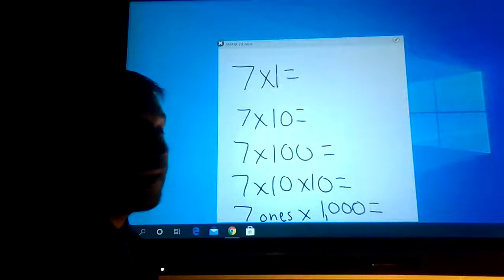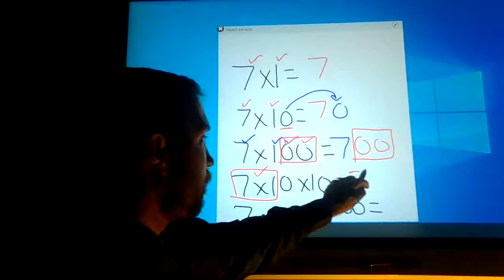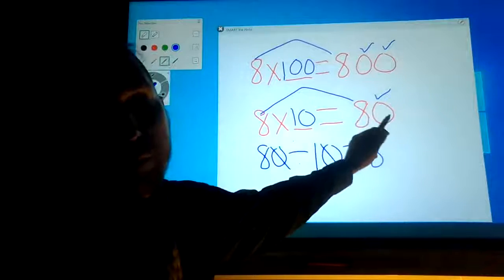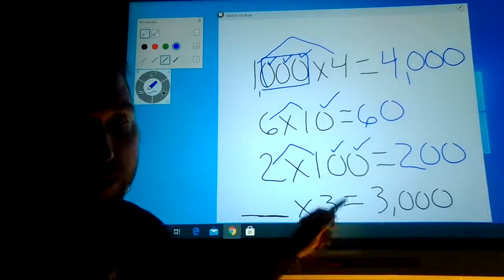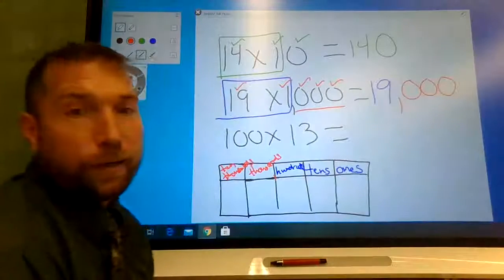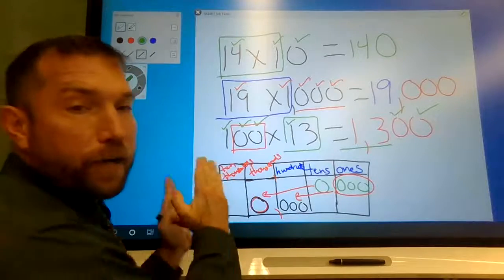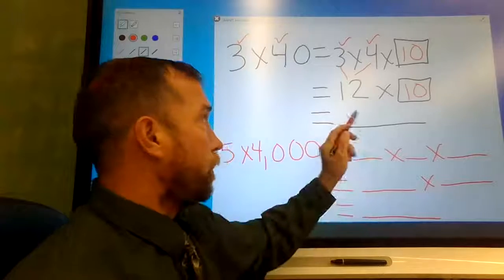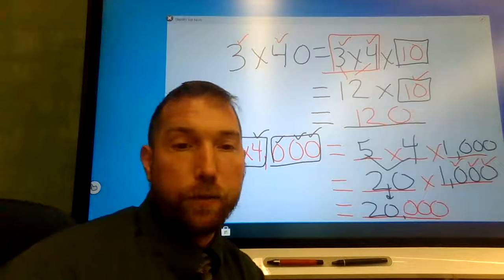Mr. Flaherty: 10/30 Multiplying with Multiples of 10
I will walk you through how to multiply with multiples of 10. For instance, 7 x 100 = 700. 6 x __ = 6,000, so I need 1,000 in between. Then they will give us some harder ones like 4 x 200, you do 4 x 2 x 100, or 8 x 100, which is 800.